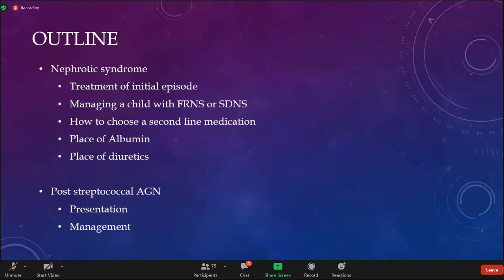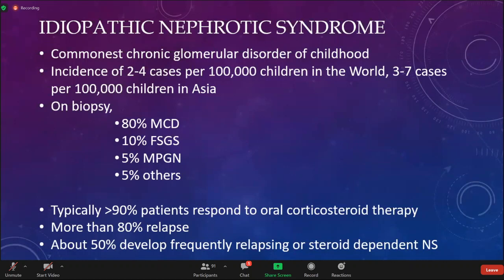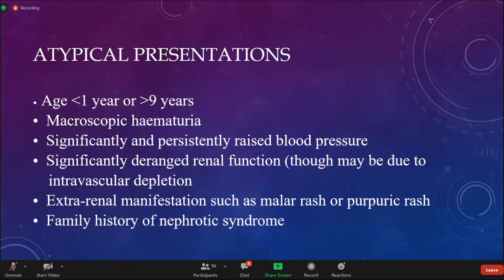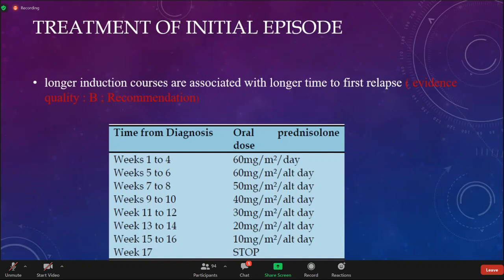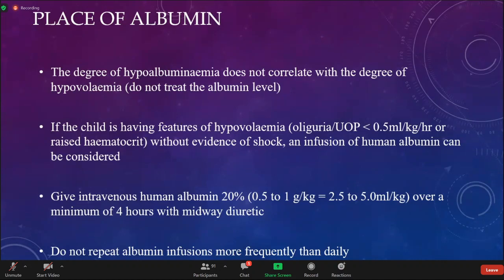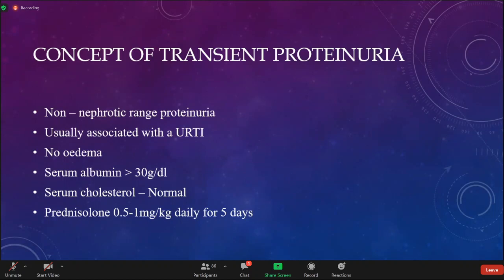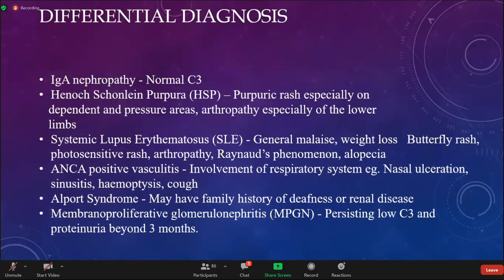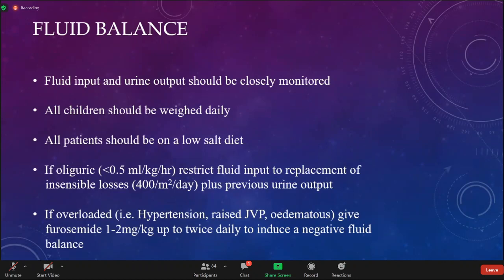Glomerular diseases in Childhood